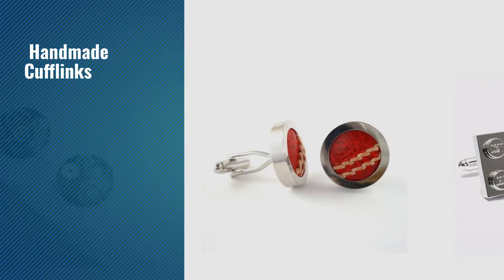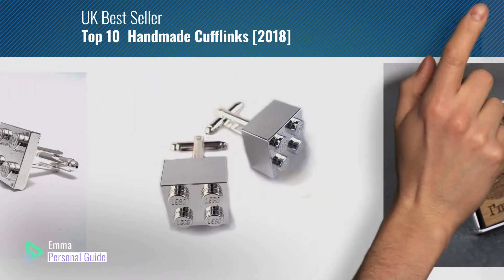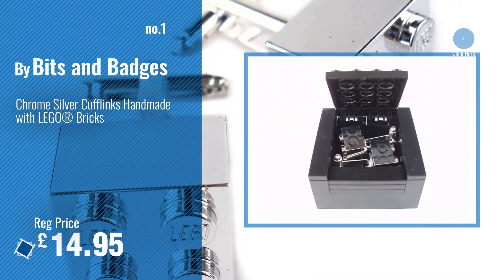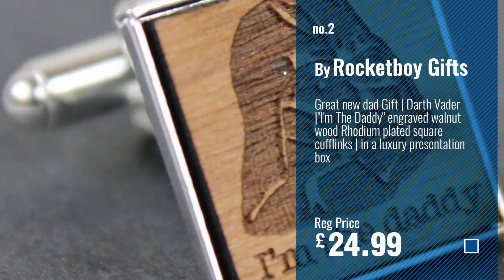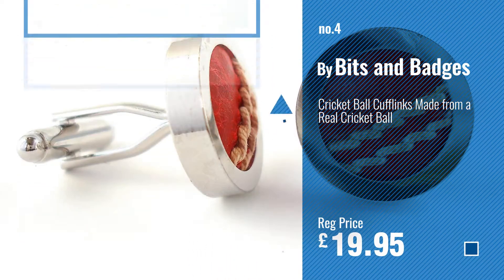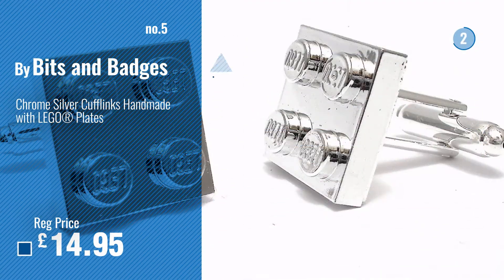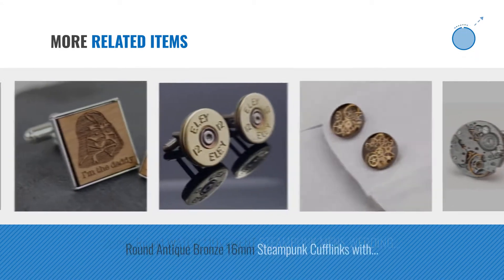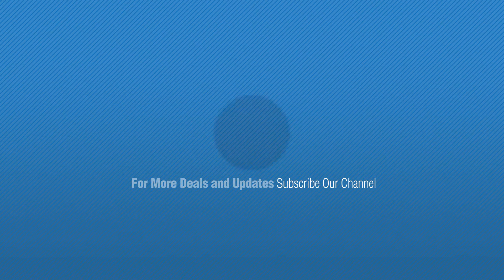Top 10 Handmade Cufflinks [2018]: Chrome Silver Cufflinks Handmade with LEGO® Bricks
For More great  Handmade Cufflinks, Click this link
Chrome Silver Cufflinks Handmade with LEGO® Bricks Cufflinks Handmade with LEGO Bricks

Great new dad Gift | Darth Vader |Im The Daddy engraved walnut wood Rhodium plated square cufflinks | in a luxury presentation box Gift | Darth Vader |Im The Daddy engraved walnut wood Rhodium...

Round Silver Plated 18mm Steampunk Cufflinks with Cogs and Gears in Black Plated 18mm Steampunk Cufflinks with Cogs and Gears in Black

Cricket Ball Cufflinks Made from a Real Cricket Ball Cufflinks Made from a Real Cricket Ball

Chrome Silver Cufflinks Handmade with LEGO® Plates Cufflinks Handmade with LEGO Plates

Cufflinks Handmade with LEGO® Bricks Handmade with LEGO Bricks

Silver Punisher Cufflinks, Comic Book Superhero Fun Jewellery Gifts for Men Cufflinks, Comic Book Superhero Fun Jewellery Gifts for Men

20mm Round WATCH MOVEMENT STEAMPUNK MENS WEDDING VINTAGE SILVER CUFFLINKS CUFF LINKS, with gift box MOVEMENT STEAMPUNK MENS WEDDING VINTAGE SILVER CUFFLINKS CUFF...

Round Antique Bronze 16mm Steampunk Cufflinks with Cogs and Gears Bronze 16mm Steampunk Cufflinks with Cogs and Gears

Eley Shotgun Cufflinks, steampunk themed Cufflinks, steampunk themed

Try also